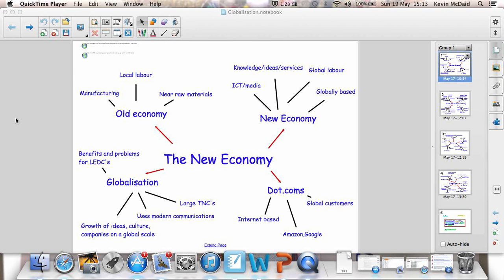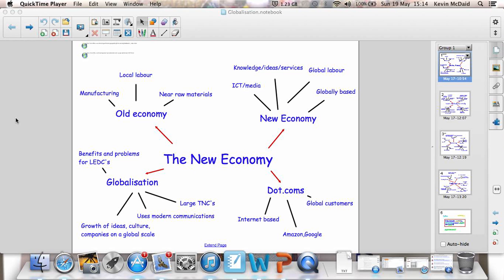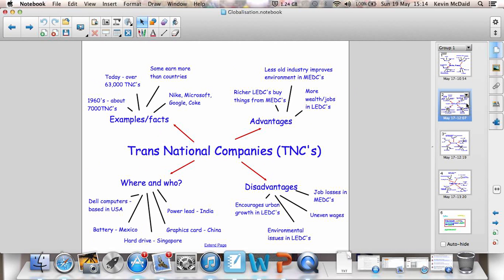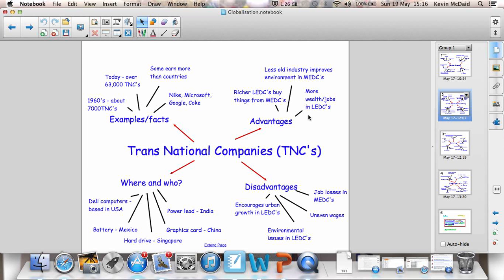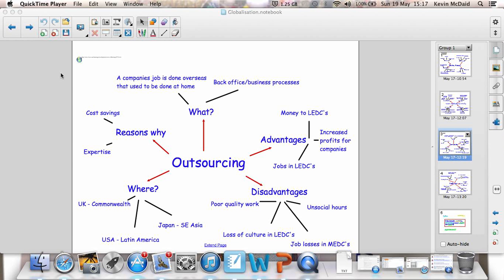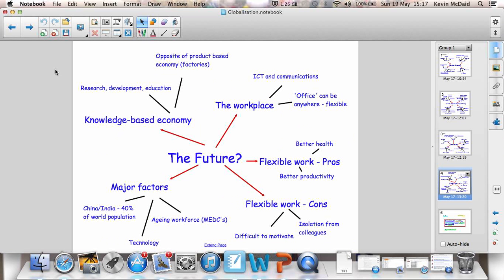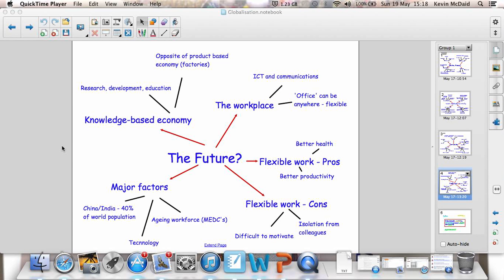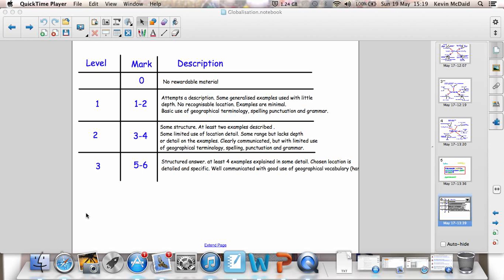World of work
Revision mindmap